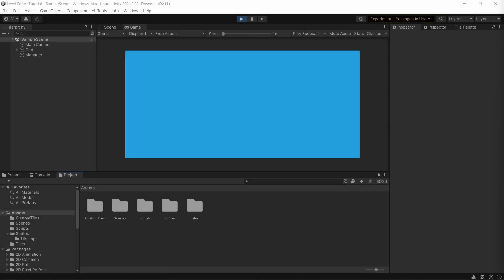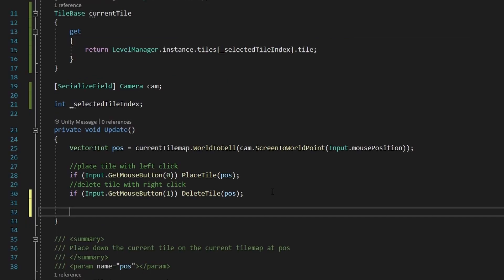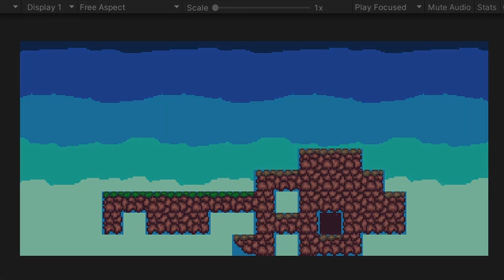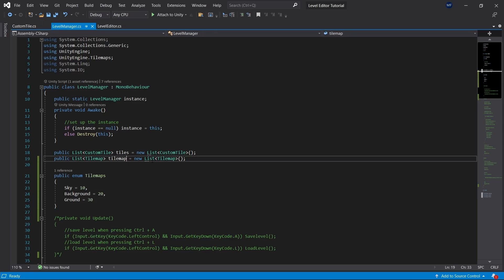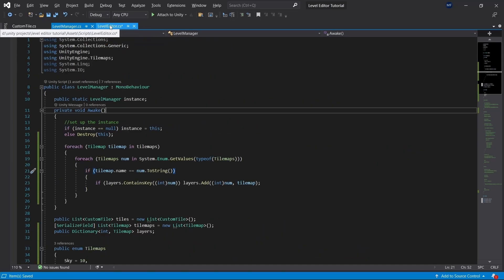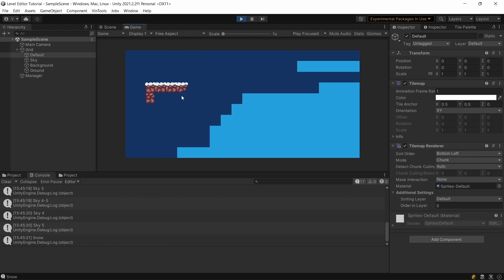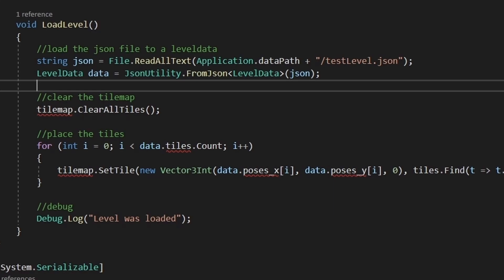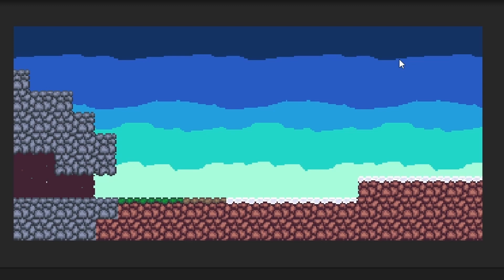Edit Multiple Tilemaps At Once In Unity!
In this part of my level editor tutorial series I'm gonna show you how you can implement editing on multiple layers

Timestamps:
0:00 - Intro
0:19 - Preparations
0:37 - Place different tiles
2:27 - Cycle between tiles
4:22 - Why we need multiple layers
4:52 - Making multiple layers
12:56 - Saving all the layers
15:19 - Loading all the layers
16:03 - fixing some issues from the previous part
16:49 - Outro